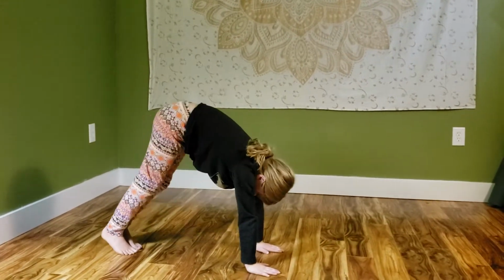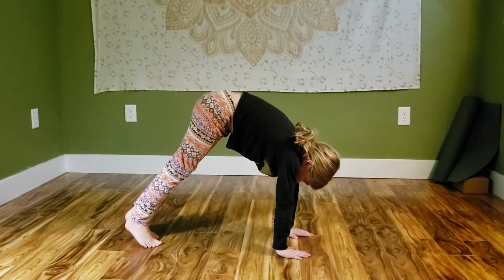Exercise #2 for retained Spinal Galant reflex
Hand & Foot Walk. 5-10 times 3-5 days per week.  Slowly and in a large space if available.